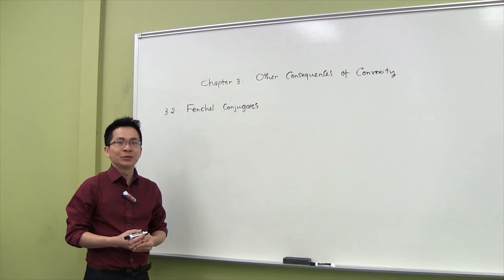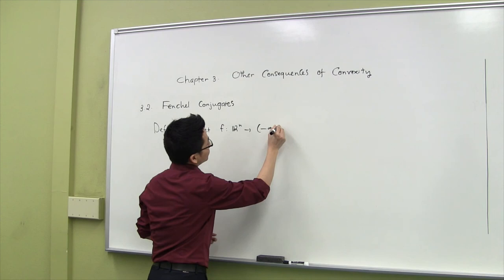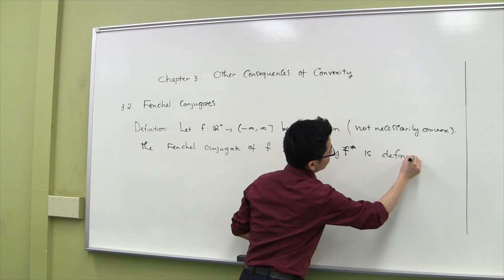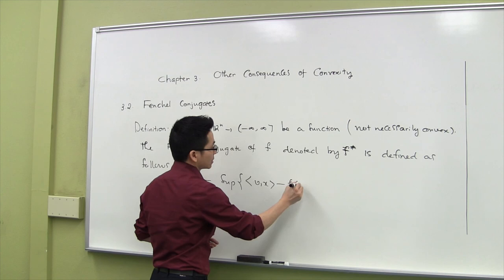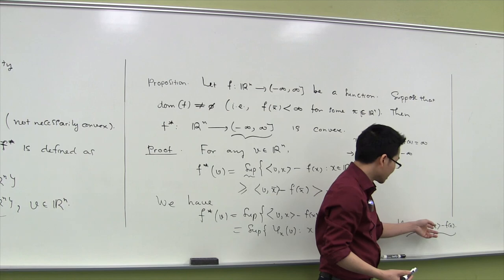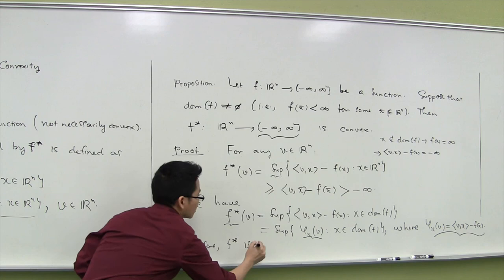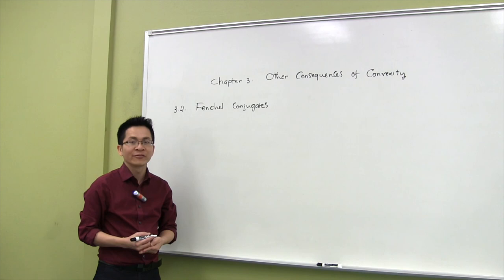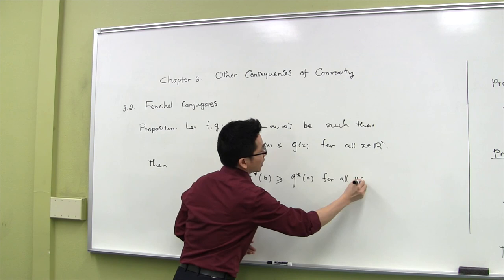Fenchel Conjugates - Part 1: Definition and Basic Properties